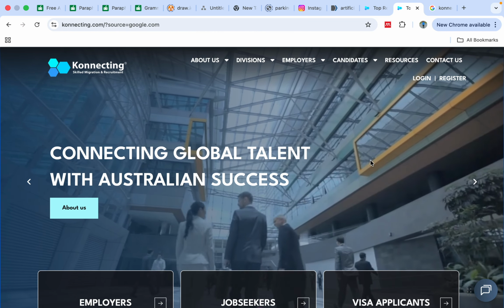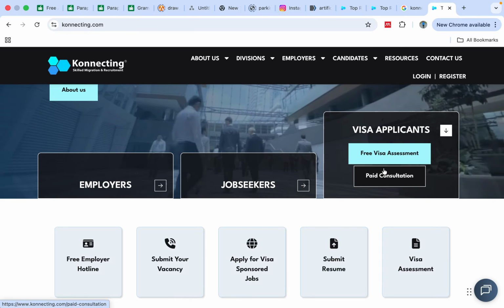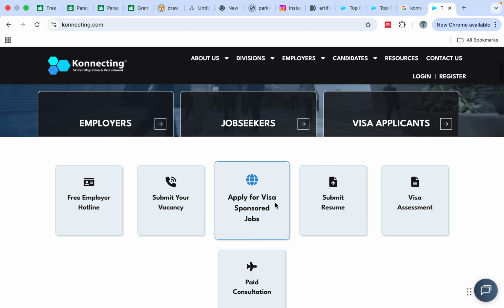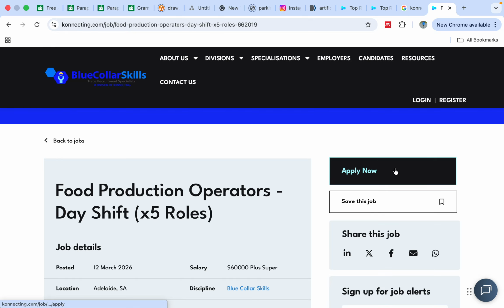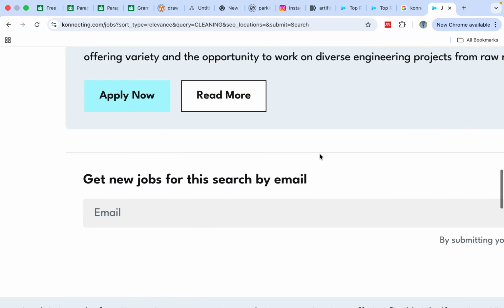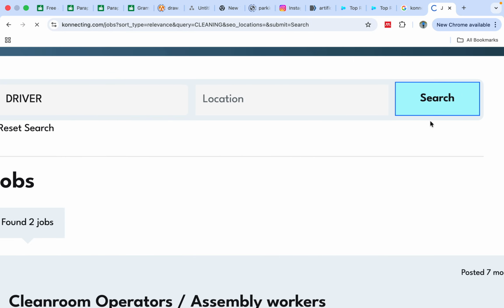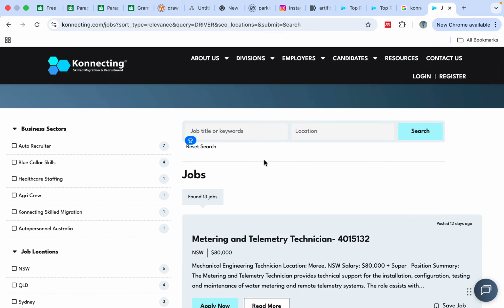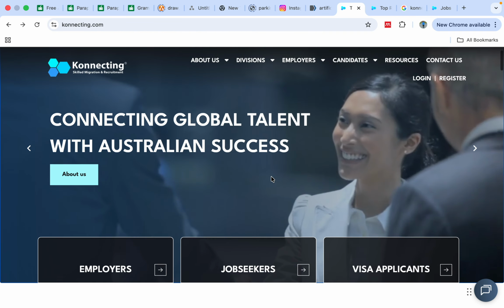How to Get a Job in Australia with Vsa sponsorship (Step by Step 2026)”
Welcome to the Sitta tv channel! 🌍

This channel is dedicated to helping you find job opportunities in Australia 🇦🇺 and other countries. I share clear, practical, and reliable information on how to apply for jobs, prepare documents, understand visa processes, and succeed in working abroad.

All content is based on real experiences, research, and step-by-step guidance to make your journey easier.

Here you will find:
✔️ Australia job opportunities
✔️ Visa and application guidance
✔️ CV and interview tips
✔️ Scholarships and study abroad information
✔️ Real-life experiences and advice

My goal is to guide and inspire you to achieve your dream of working and living abroad.